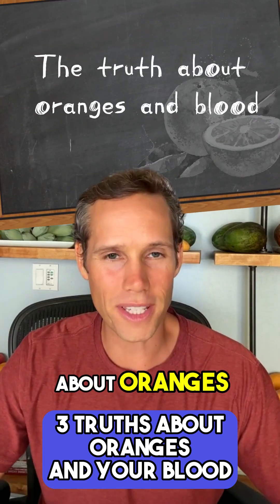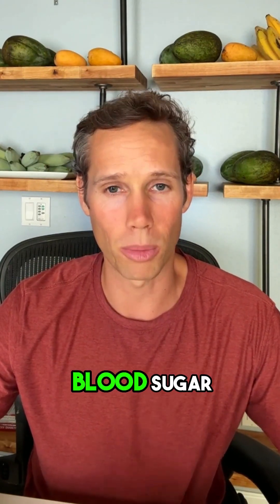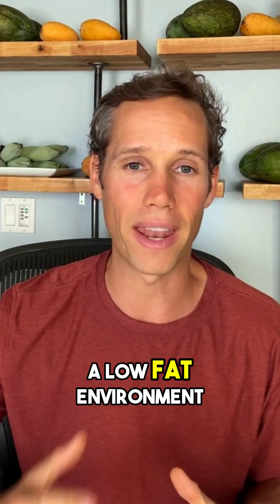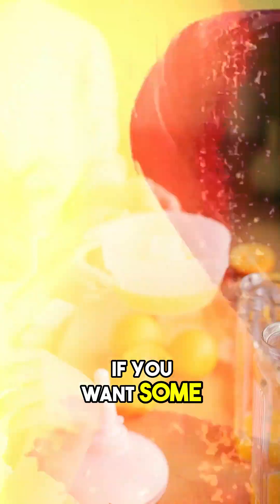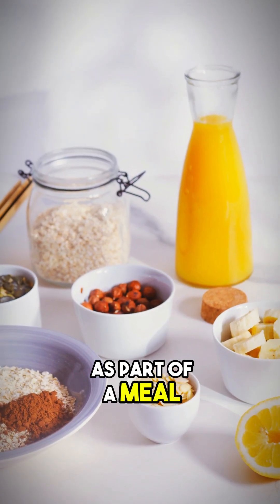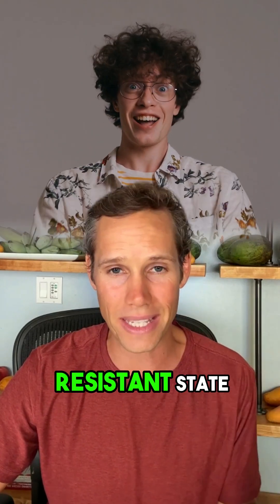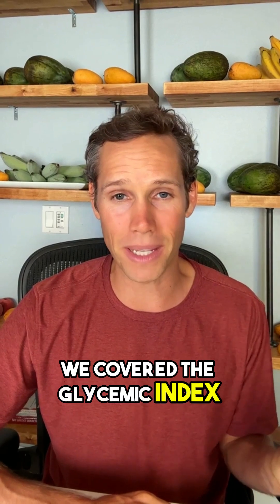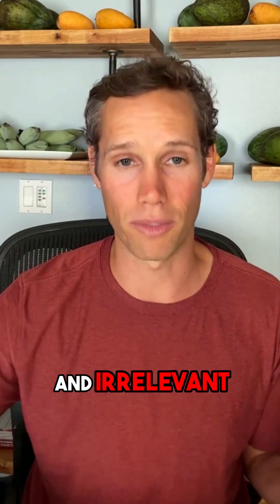🍊 How to Keep Blood Sugar Levels Under Control with ORANGES | Mastering Diabetes